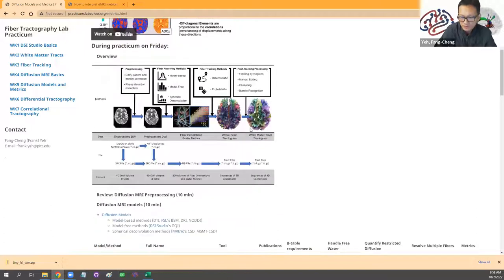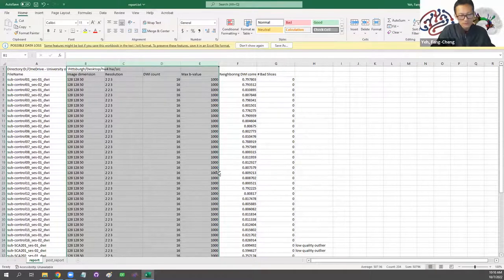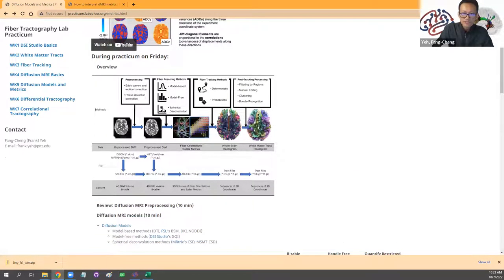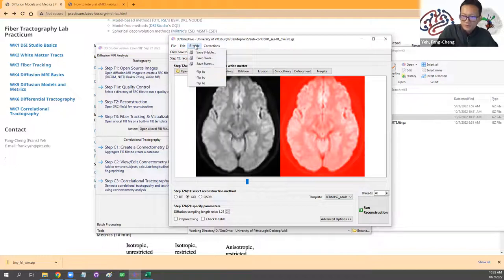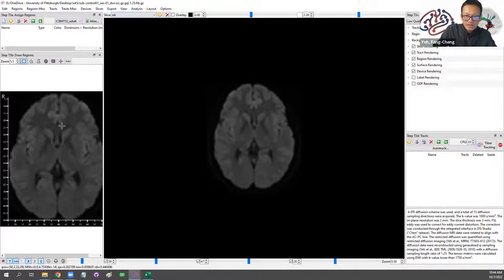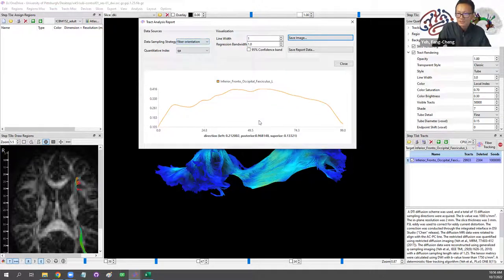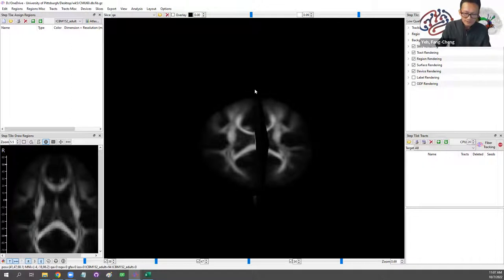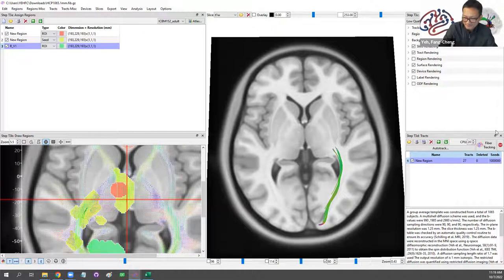DSI Studio Workshop (Oct 7 2022) Wk5: Diffusion Models and Metrics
course outline